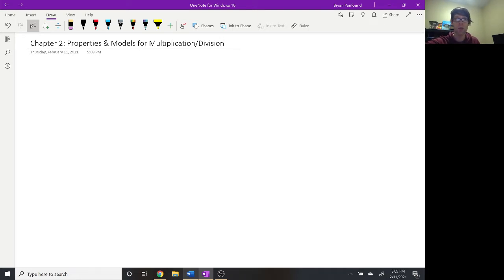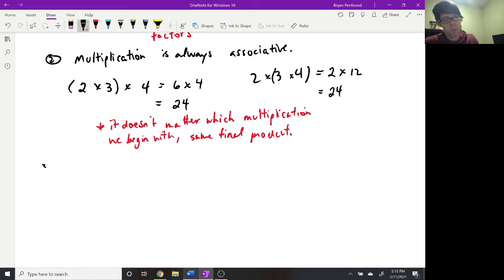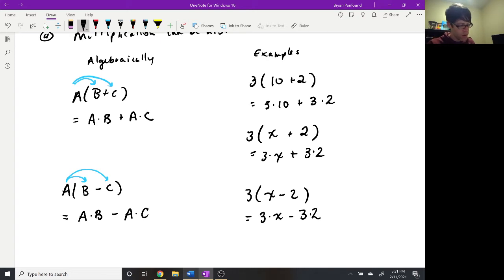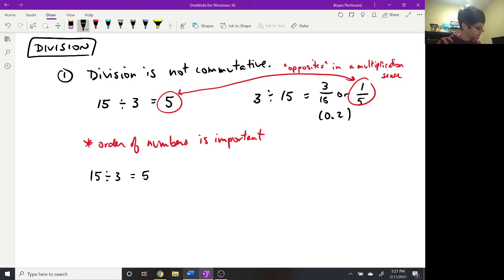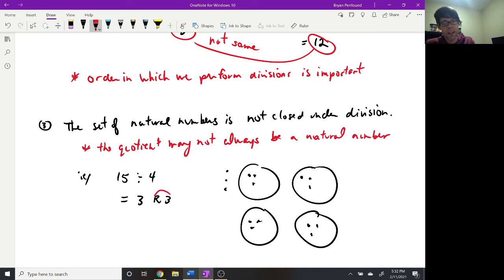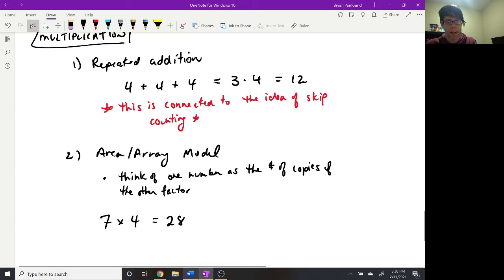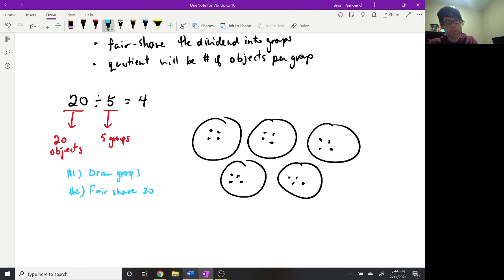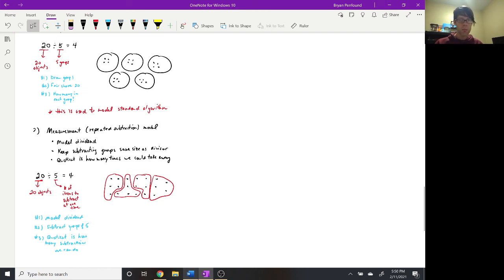Properties and Models for Multiplication/Division